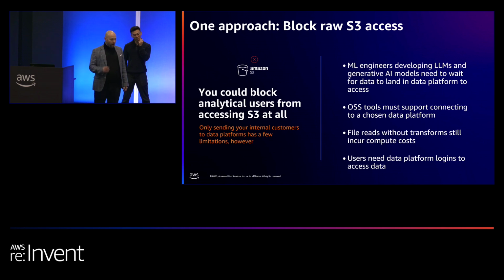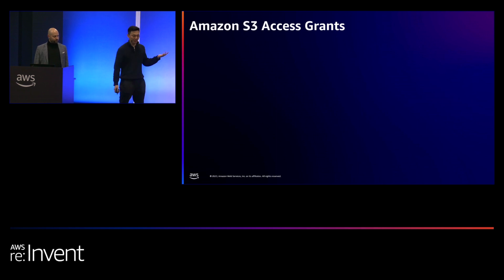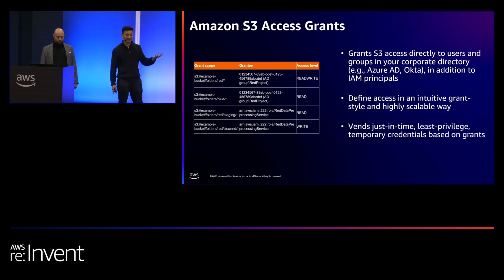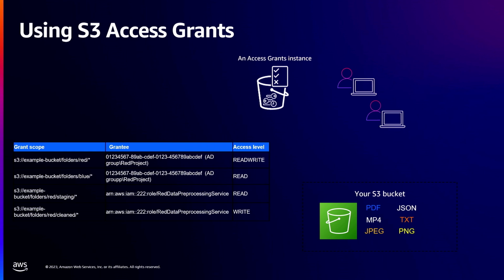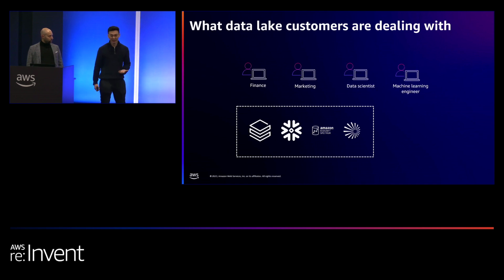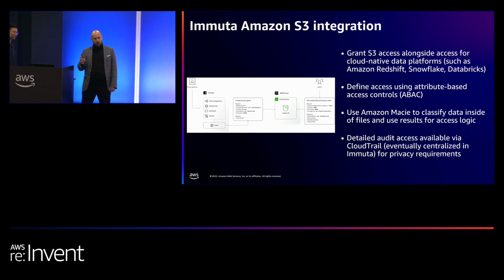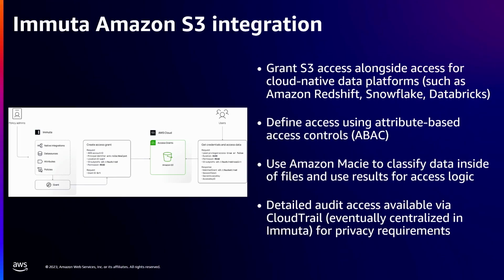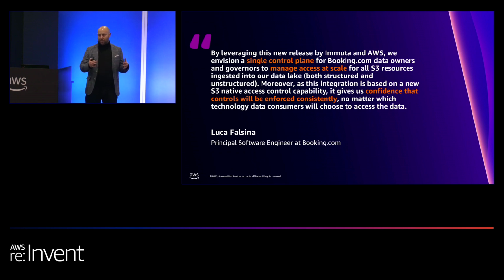AWS re:Invent 2023 - Simplifying data security in a complex data lake environment (AIM376)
As enterprises become more data-driven, use cases for data proliferate and the data lake stack becomes more complex. This makes protecting data complex, costing organizations time and resources and adding unnecessary regulatory and compliance risk. In this lightning talk, learn how to simplify data security policy management with Immuta’s Data Security Platform. Immuta’s write-once, apply-everywhere approach using attribute-based access control (ABAC) drastically reduces the number of policies required. With this approach, you can democratize and increase data usage while still meeting global compliance standards.